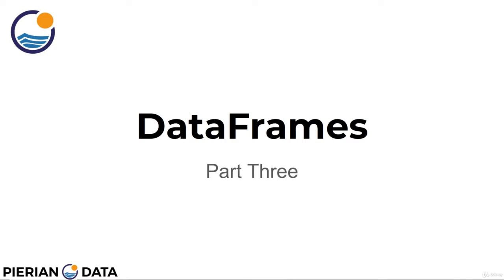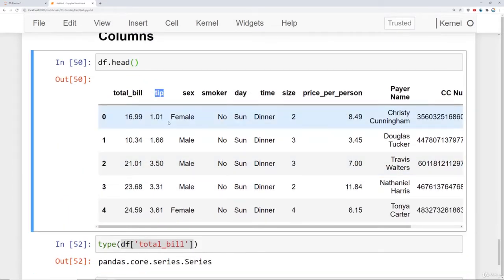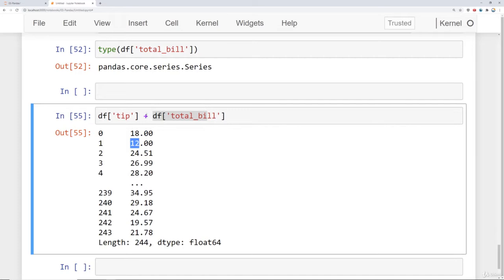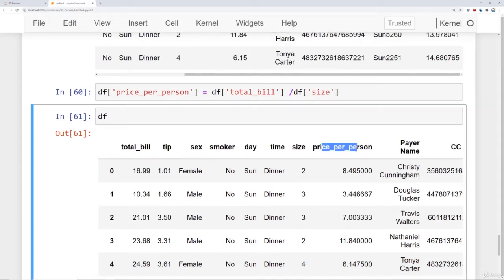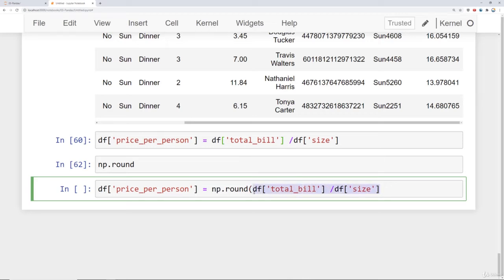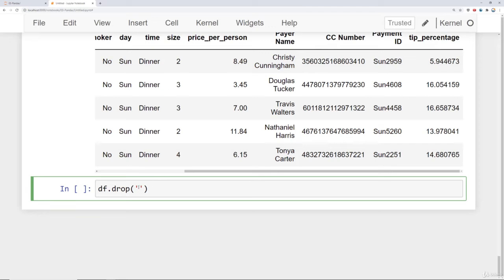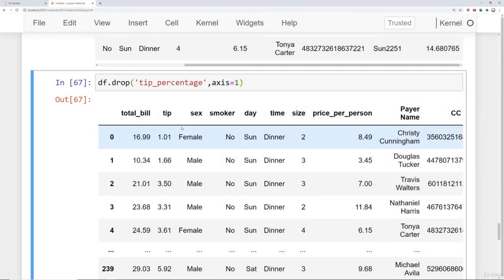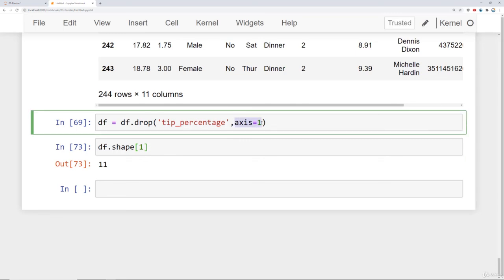006 Pandas DataFrames Part Three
006 Pandas   DataFrames   Part Three